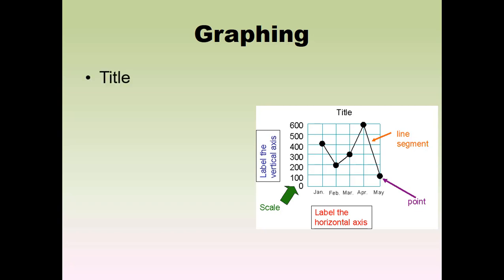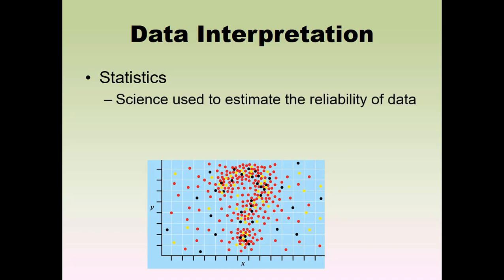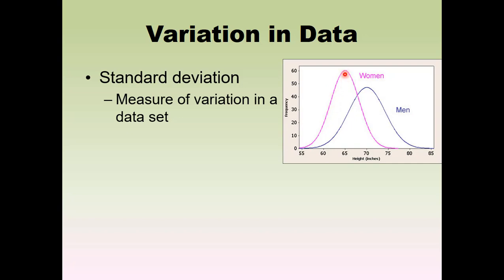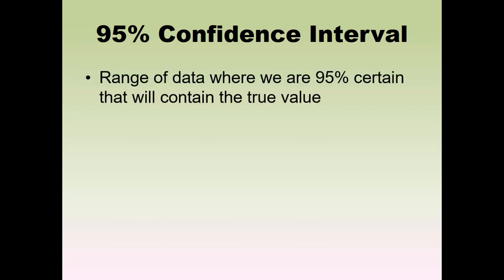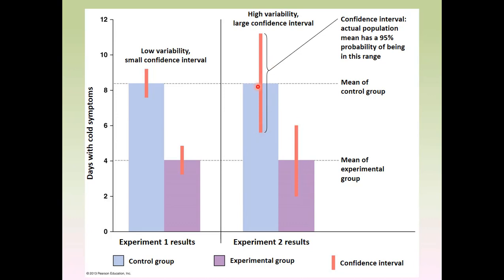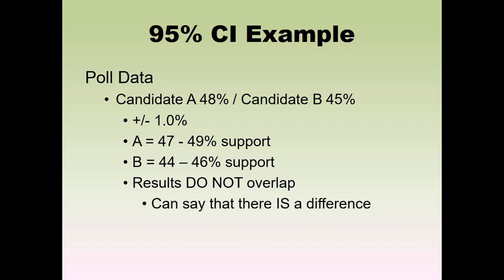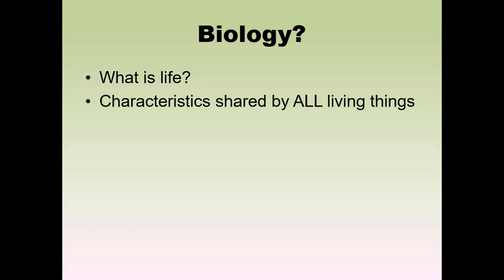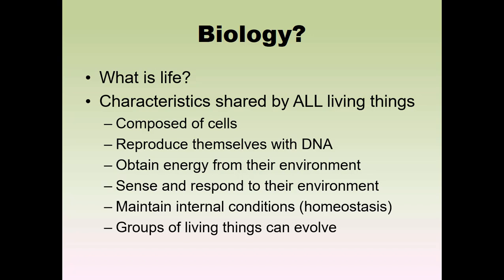Graphing and Statistics